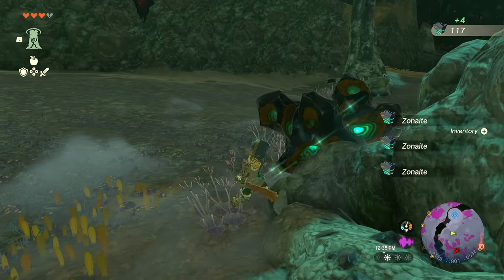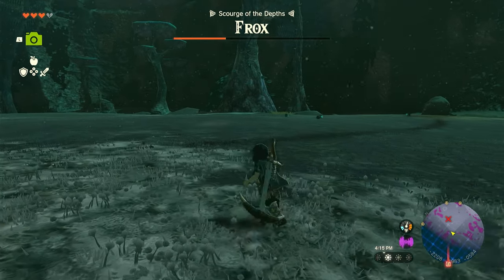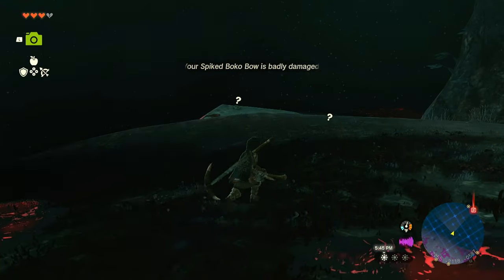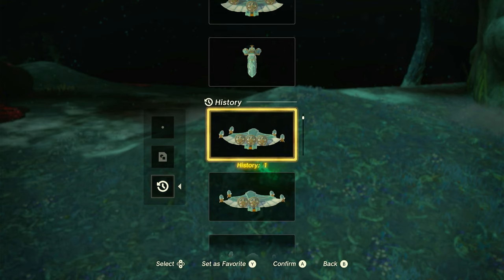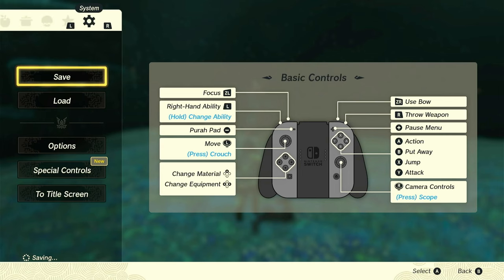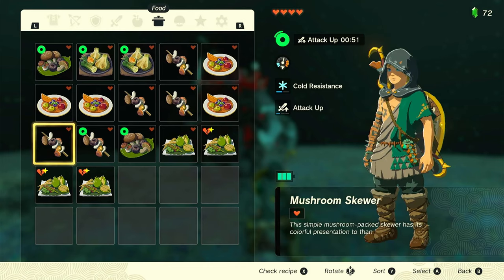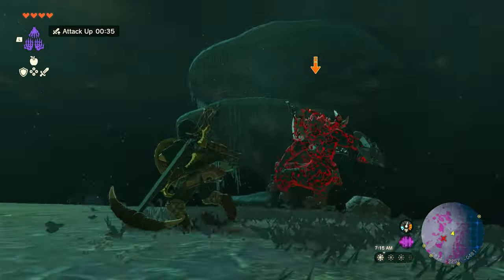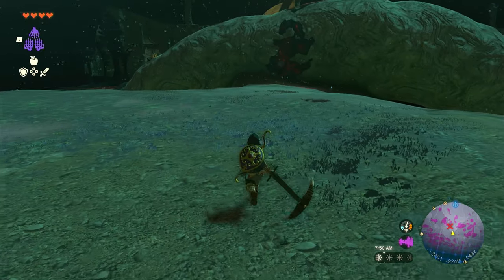Fighting Armored Gloom Lynel With Four Hearts | Let's Play Tears of The Kingdom #19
I know how to beat a Silver Lynel in TOTK. I definitively know how to beat a Lynel in TOTK. I kind of know how to beat an armored Lynel. I guess I know how to beat a gloom-covered Lynel in the depths. BUT ALL THREE? AND WITH FOUR HEARTS? AND WITH DANG NEAR NO REAL WEAPONS??!!?!? sign me up. This is how to beat an armored lynel in tears of the kingdom.

Hey! This is part 19 of a Legend of Zelda: Tears of The Kingdom Let’s Play, for the full Let’s Play Tears of The Kingdom playlist, look below:

🔴Watch the full Tears of The Kingdom let's play series here: let’s play the legend of Zelda: tears of the Kingdom

🟣 live streams on Twitch! Sometimes!

🟠Your contributions ensure future content, and you get insights into the channel's direction, conversation, and more!

⚪️Mindless chatter and channel updates.

🔵I tweet. Sometimes. Like discord, updates will be posted here.

🟤Instagram, particularly the story, hosts images from my daily life!

🟢Have a question/comment but want to remain anonymous? Check out the form below!

It’s time to play tears of the Kingdom! If you’re looking for tears of the Kingdom gameplay, from the tears of the Kingdom beginning to the tears of the Kingdom ending - I’ll have it for you. Join me as we experience the tears of the Kingdom full game, complete with tears of the Kingdom leaks, tears of the Kingdom footage, tears of the Kingdom story, tears or the Kingdom reaction, tears of the Kingdom characters, tears of the Kingdom music and so much more.

From the wiki: “The Legend of Zelda: Tears of the Kingdom[b] is a 2023 action-adventure game developed and published by Nintendo for the Nintendo Switch. A sequel to The Legend of Zelda: Breath of the Wild (2017), Tears of the Kingdom retains many aspects of its predecessor, including the open world environment of Hyrule, which has been expanded to allow for more vertical exploration. Link, the protagonist of Tears of the Kingdom, is joined by Zelda and is opposed by a malevolent force that seeks to destroy Hyrule.”

Zelda walkthrough, totk walkthrough, tears of the kingdom walkthrough

Shrines, towers, lightroots, or other notable locations visited in this let's play episode:
Start 00:00
Frox 6:31
Kimakarut Lightroot 19:24
Lynel 21:16

Quests started, completed, or otherwise acted upon: